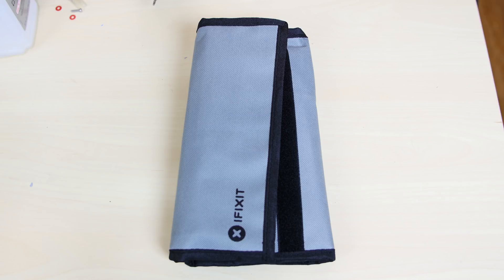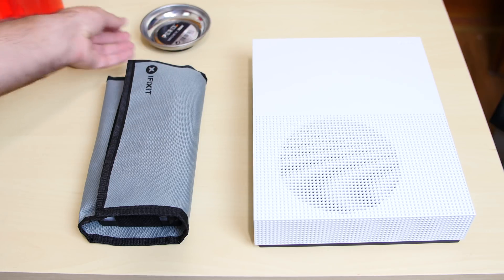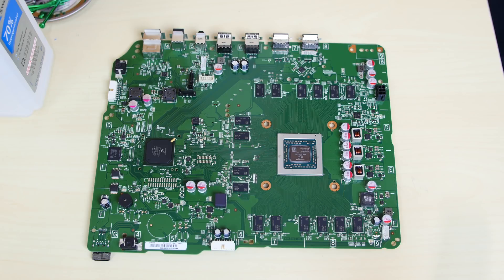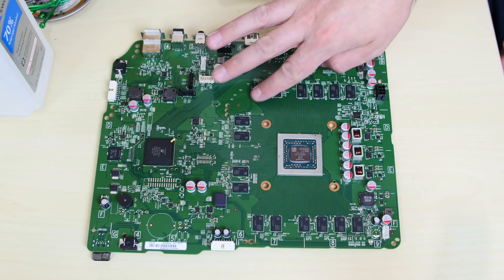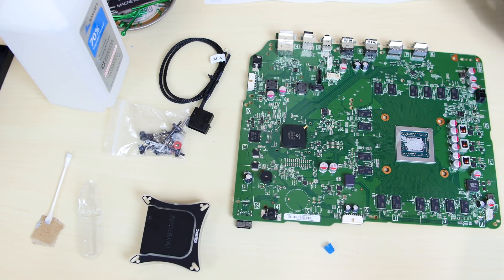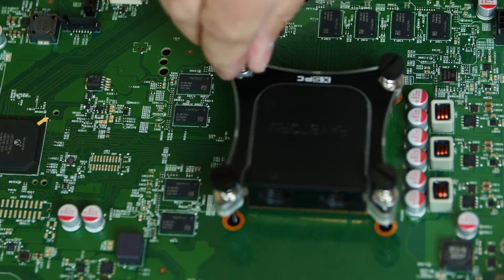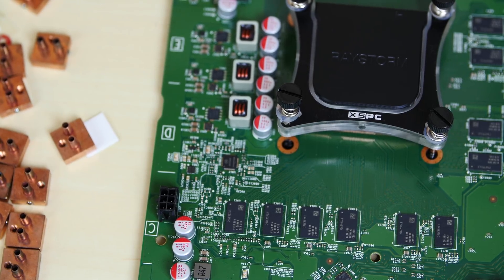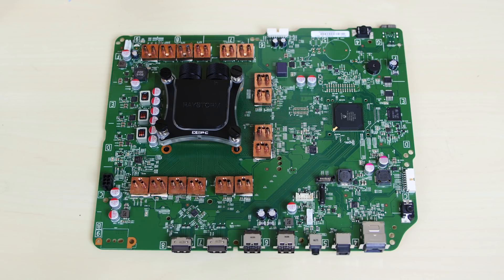Water Cooled Xbox One S - The Build - Part 1